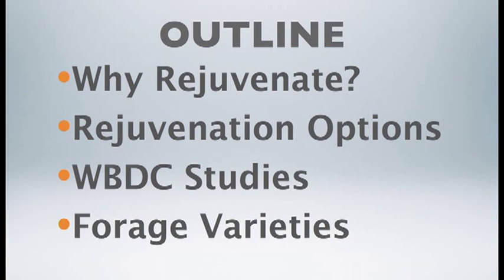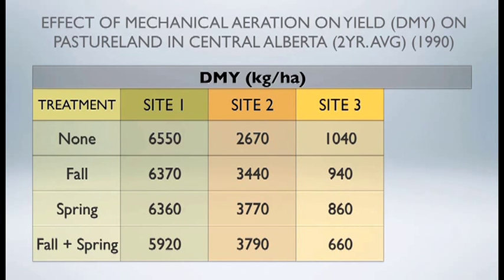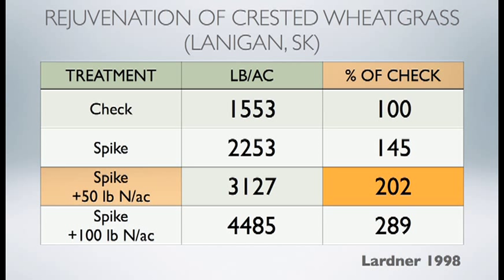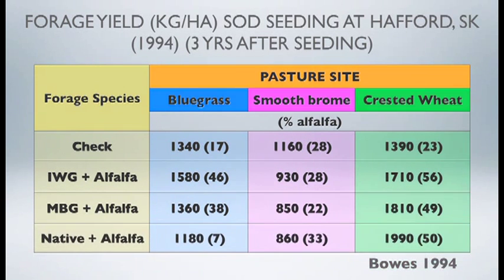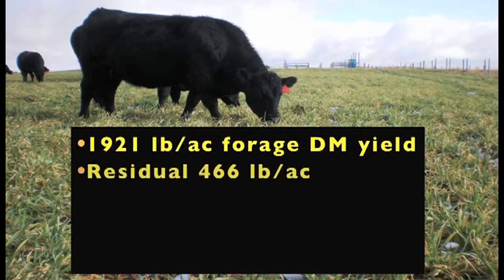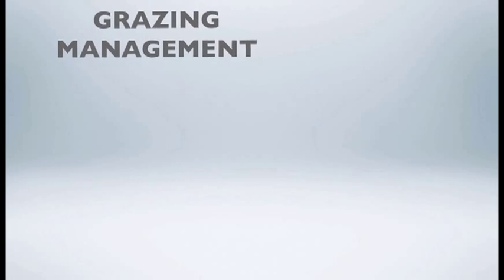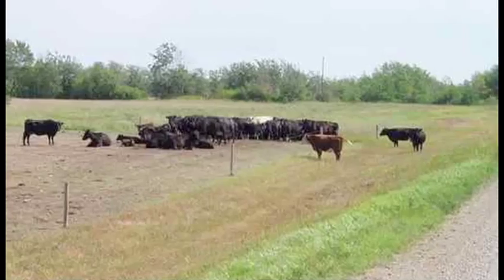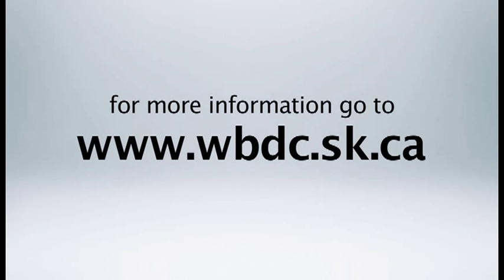WBDC - Pasture Rejuvenation Part II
Dr. Bart Lardner shares research on pasture rejuvenation techniques carried out at Termuende Research Ranch as well as other research sites. The rejuvenation techniques covered in this video include: nitrogen spiking, sod seeding with the Agrowdrill and overseeding with legumes